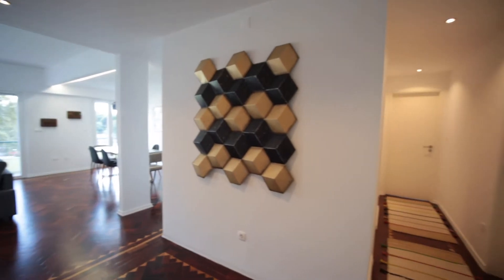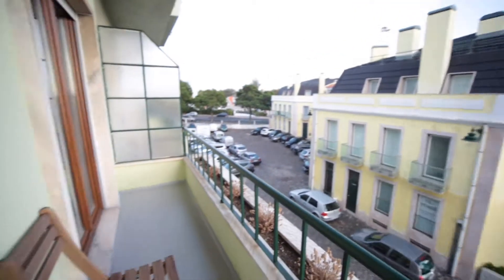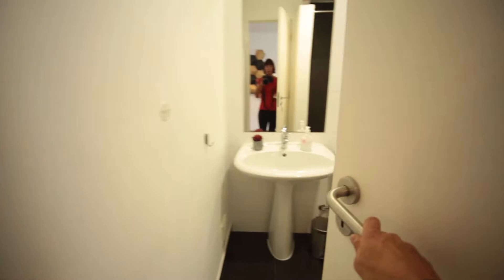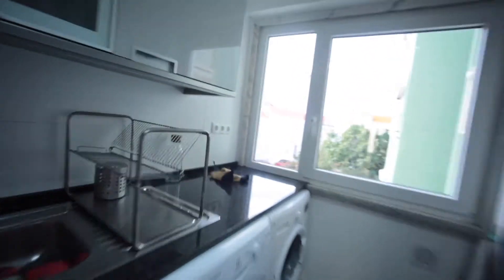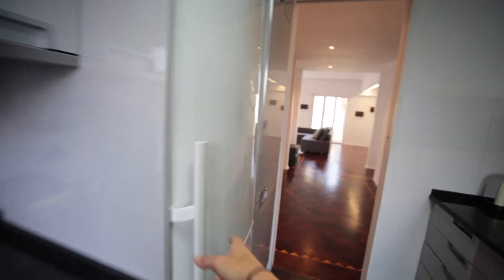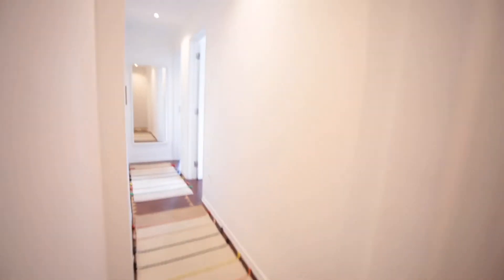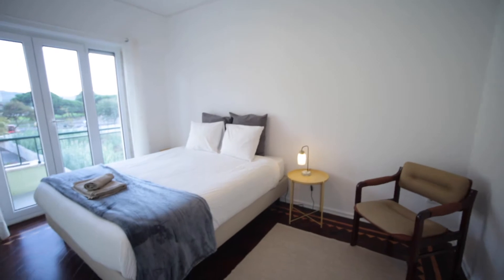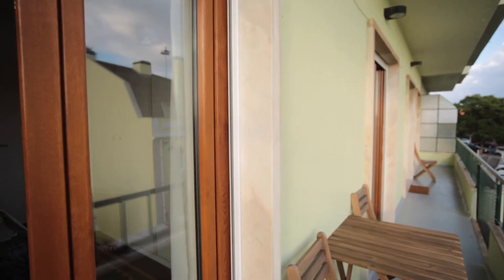36075 - SPOTAHOME_267989